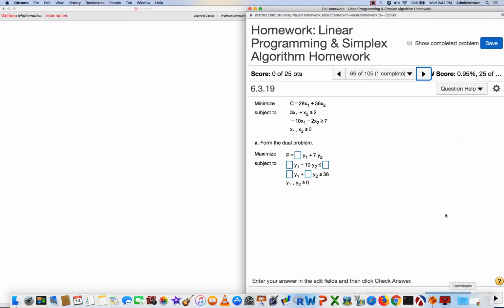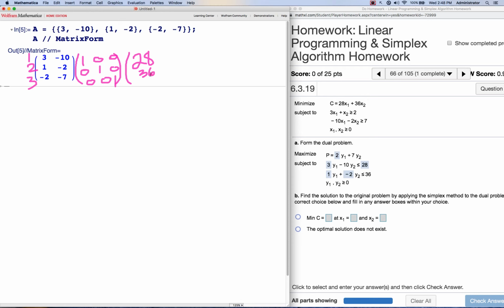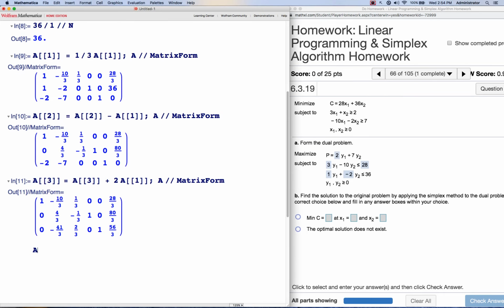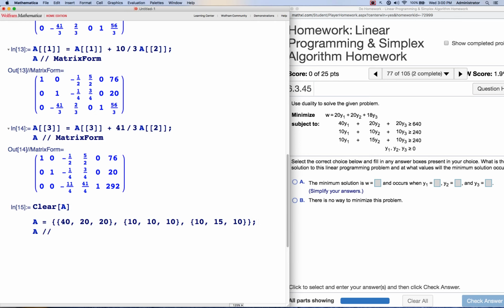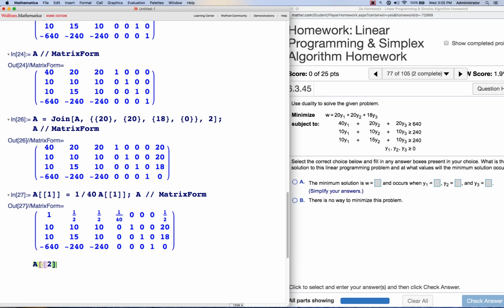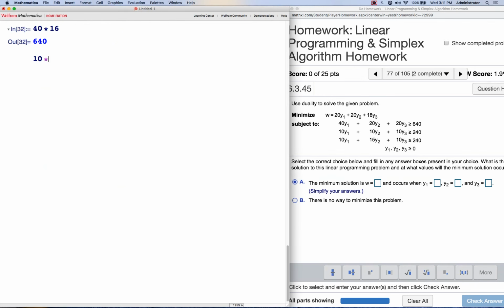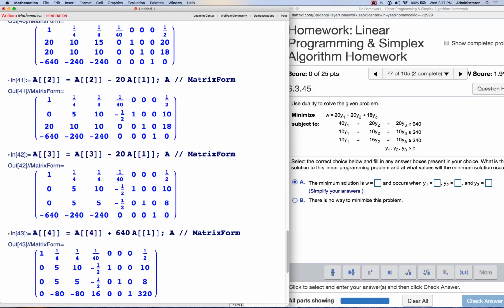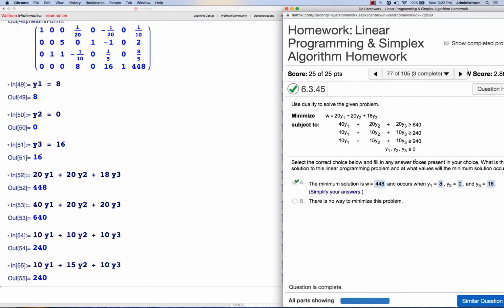Duality in Linear Programming using Wolfram Mathematica and Pearson....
I almost messed up the second problem because I forgot to take the transpose of the coefficient matrix of the original minimization problem.  But I caught the error in time and was able to correct it!  More videos to come later!